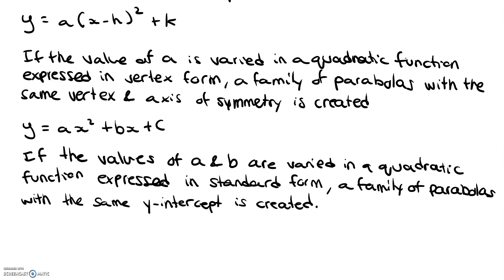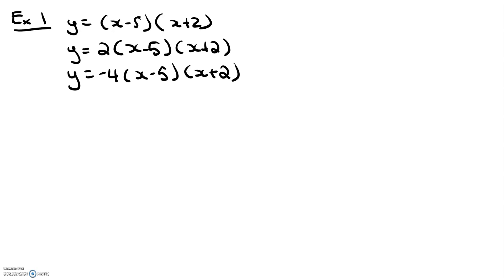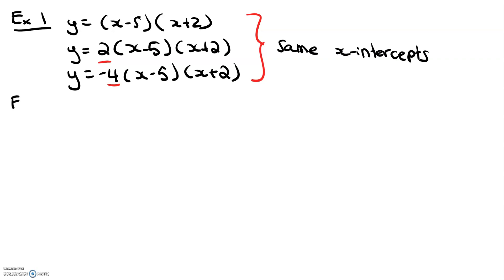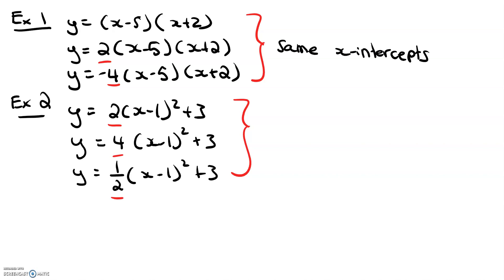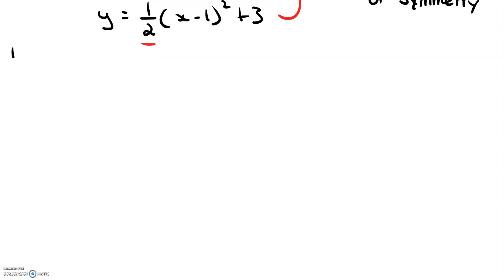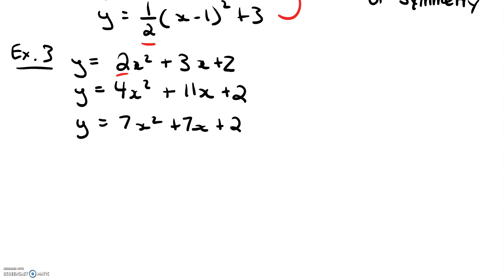Grade 11 Math - MCR3U - Families of Quadratic Functions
Hello everyone! In today's video we will be discussing 'Families of Quadratic Functions'.

- Tarulli Tutoring